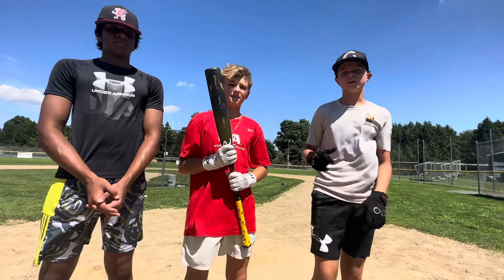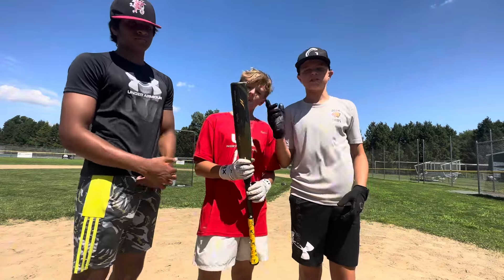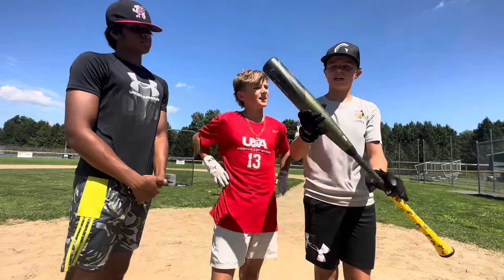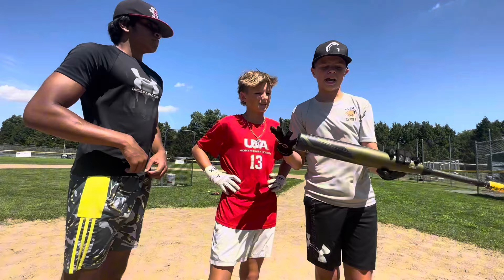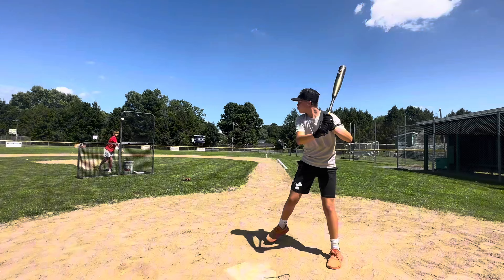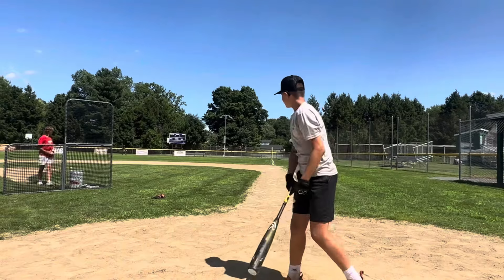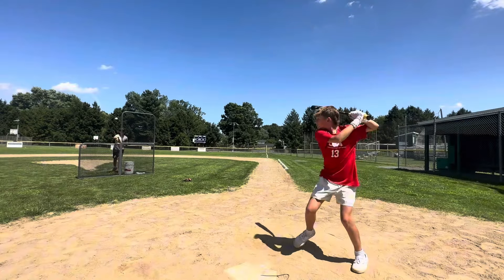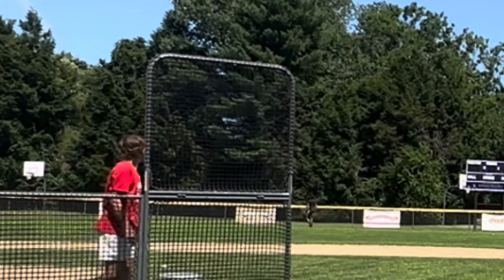2024 Rawlings Icon BBCOR Review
Today we are going to be reviewing The 2023/2024 Rawlings Icon BBCOR, there is a ton of hype over this bat, The Bat Bros said it’s the best composite bbcor they’ve ever swung. So we are going to tell you how we feel about it.